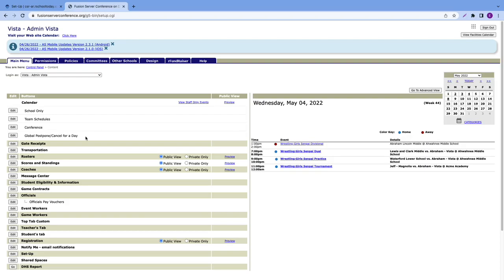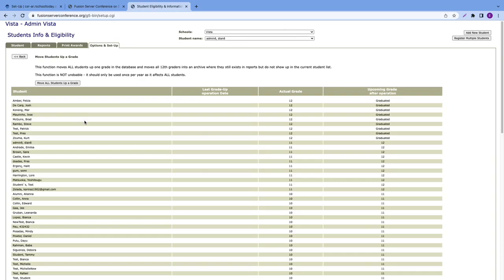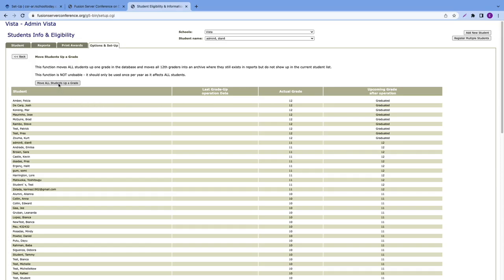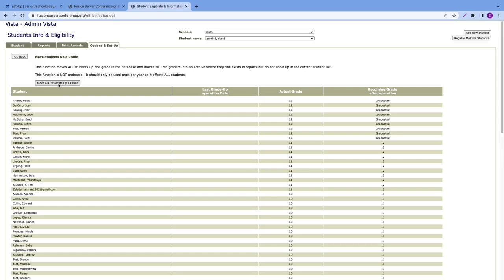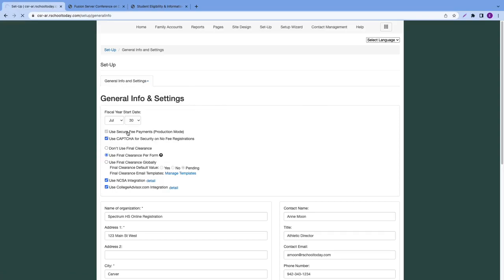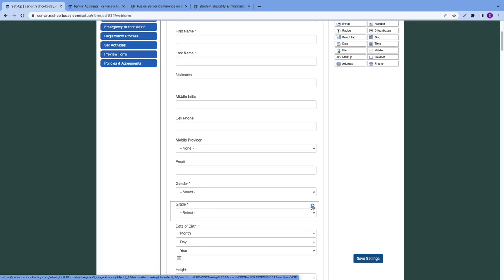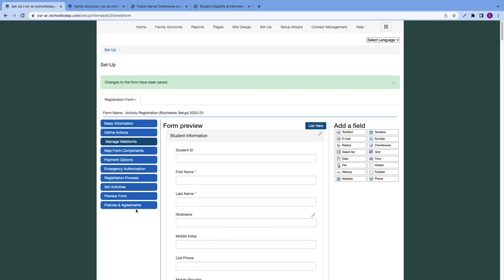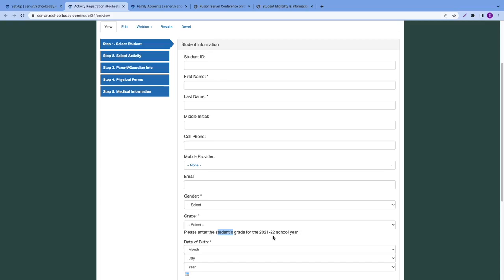Moving Students up a grade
Moving Students up a grade on the Activity Registration